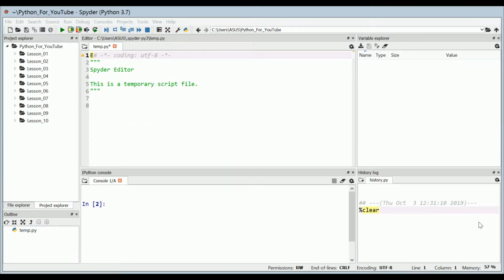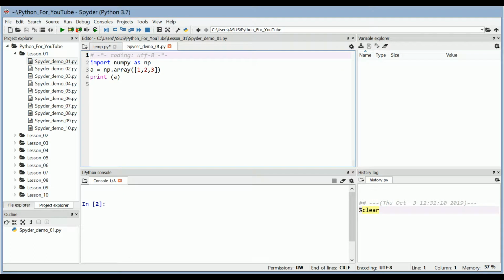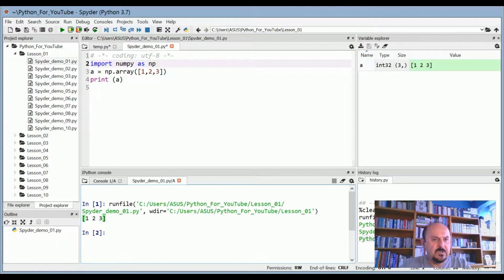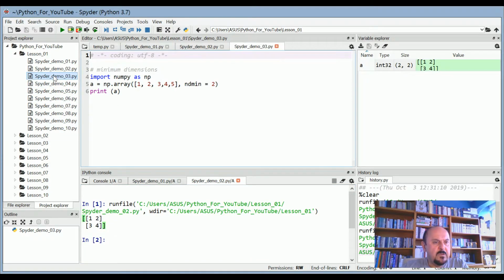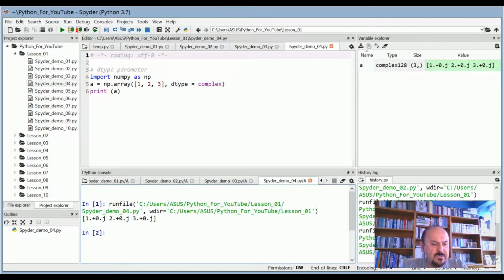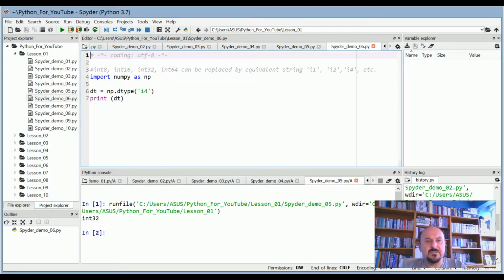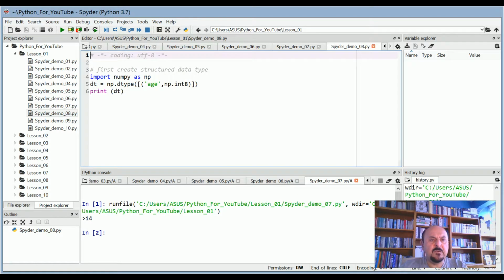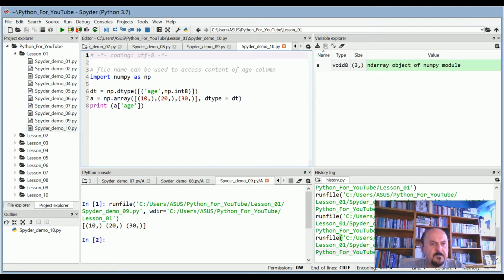Python Numpy Lessons by using Spyder IDE - Lesson -1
I give lectures on Numpy with examples by using Spyder IDE environment.
Within all these lessons series you will find useful examples of usage of Numpy Arrays, Numpy Matrices and manipulations with them from the easiest ones up to more and more complex ones..